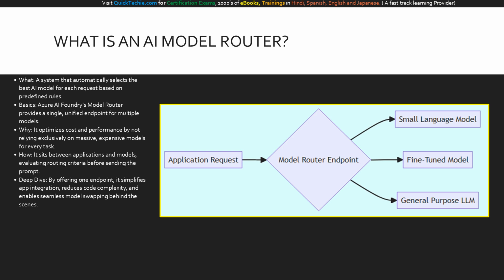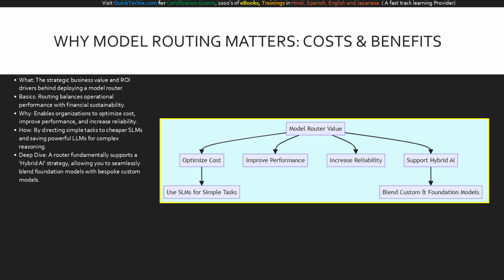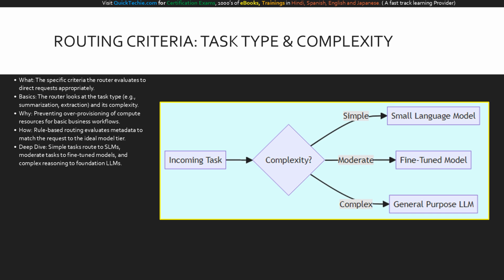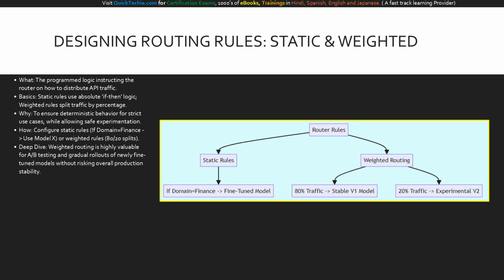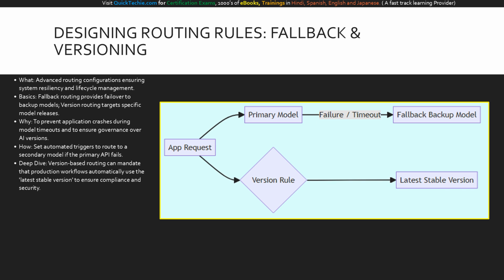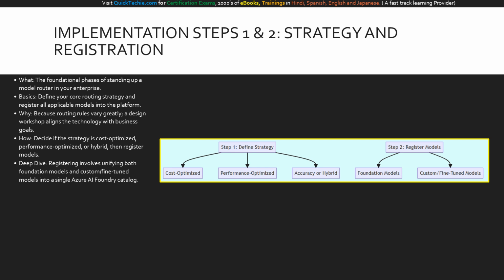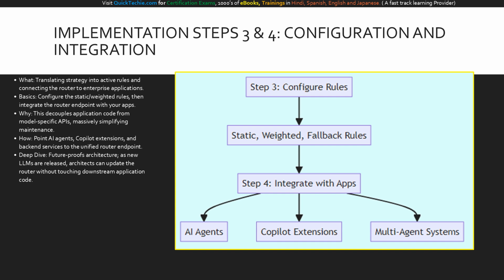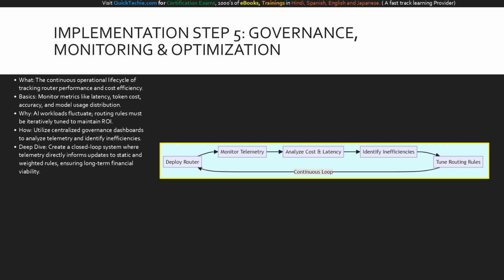Module 20 Evaluating AI Costs and Benefits Intelligent Model Routing (AB-100 Microsoft )